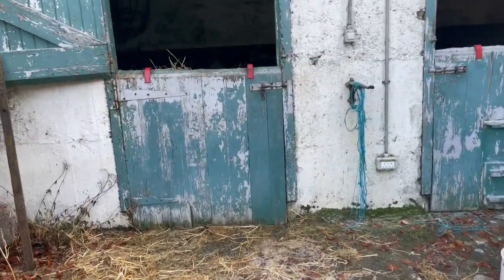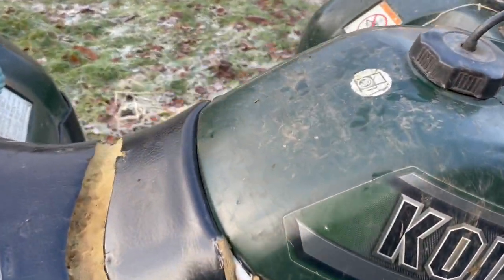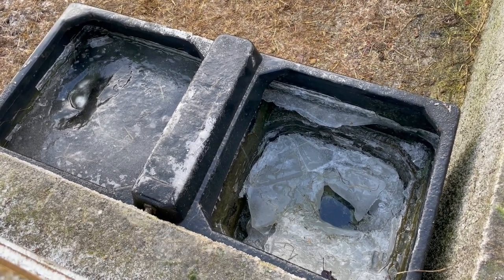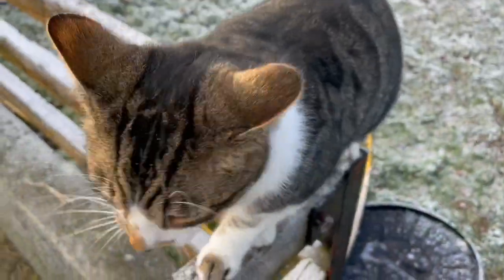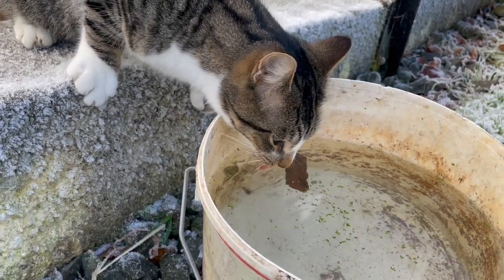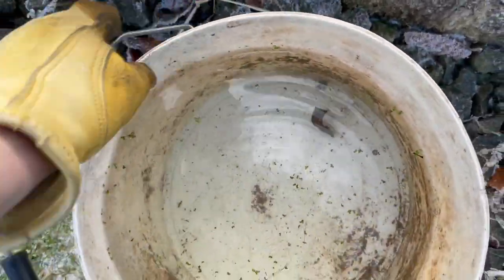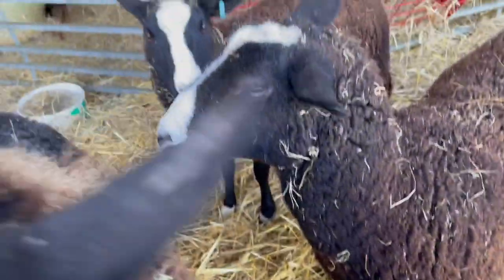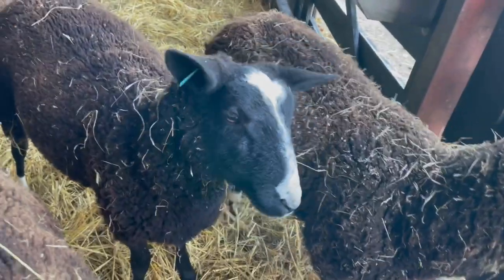I water rams, horses, lambs & alpaca, none seem thirsty except cat Thyme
I’ve always found it interesting how thirsty animals are in very cold weather.